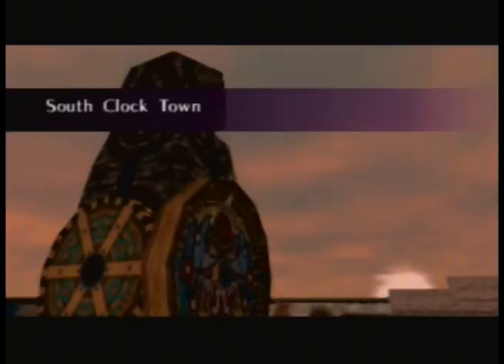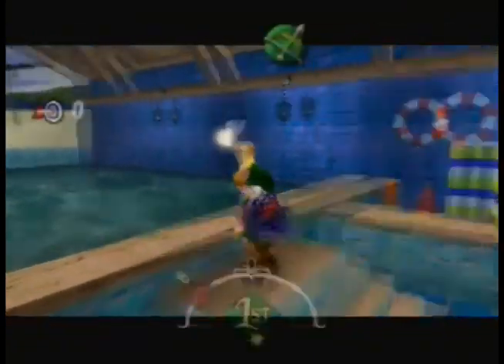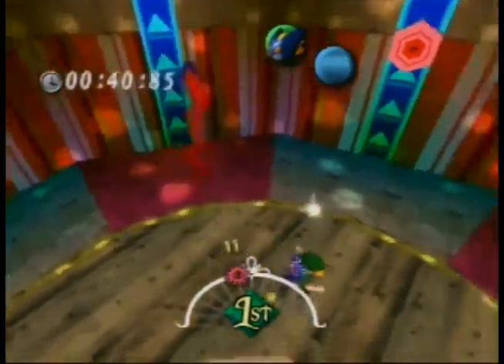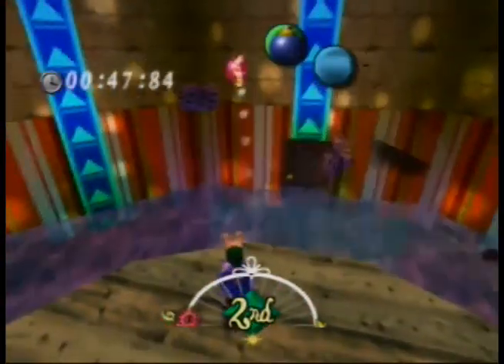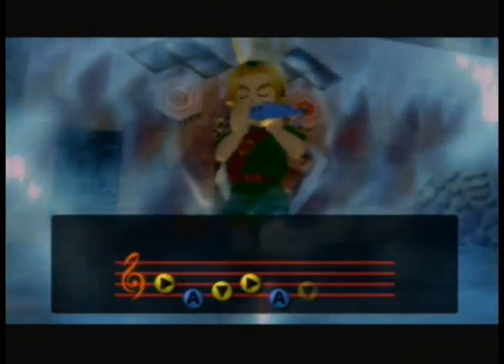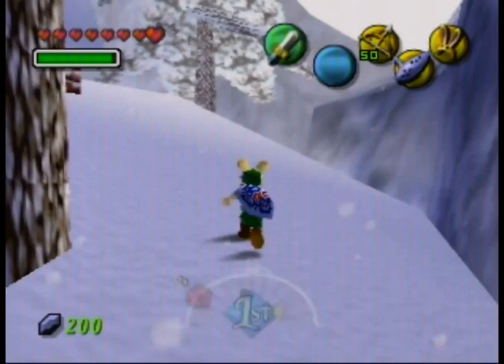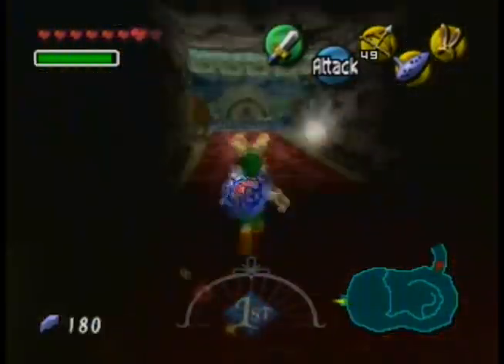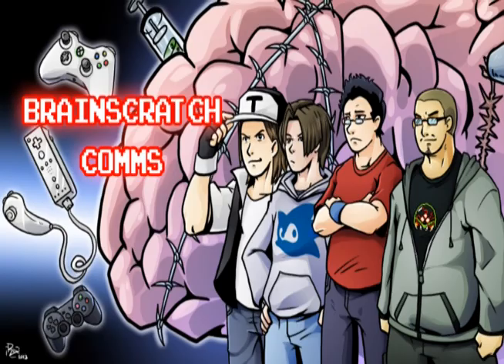Majora's Mask - Part 9: Too Much Snowhead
A masked Skull Kid had led Dumbfuck to the world of Termina, a sort of parallel dimension to Hyrule, where things are...hmm. Better just watch and see. We also managed to drag NTom64 from Hellfire Commentaries into this mess, so check out his channel and see what the man has to offer you.